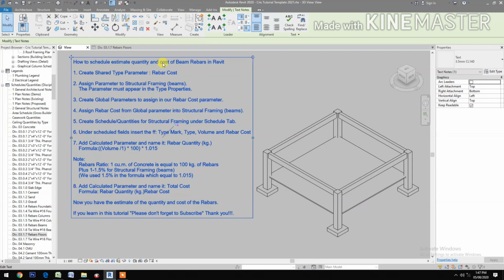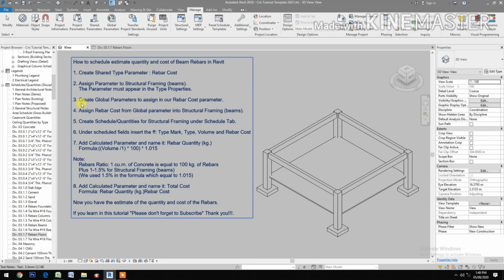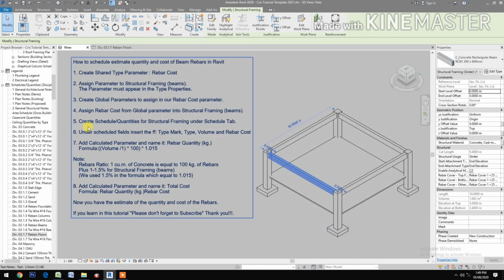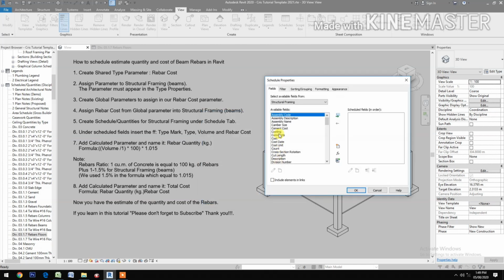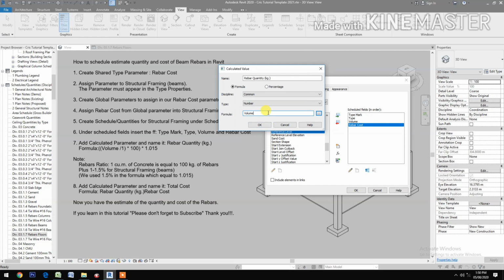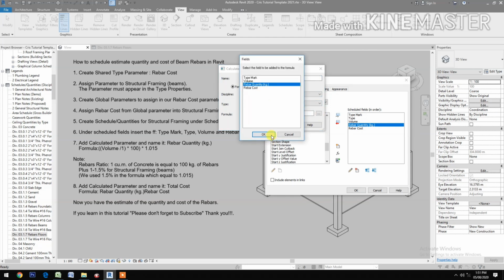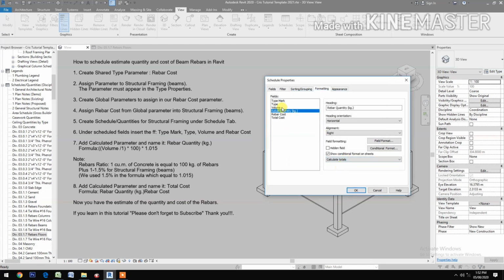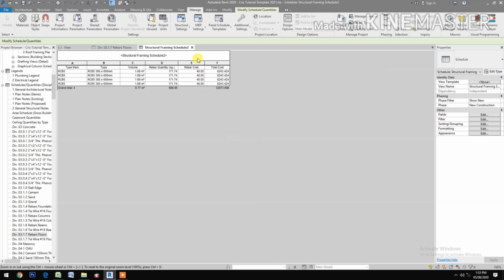Quick Cost Estimate of Beam Rebars in Revit. Program of Works in Revit.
In this video you will learn how to estimate the rebars needed for structural framing. You will learn how to schedule and create a quantity take-off by using a formula inside the schedule. Project parameters in Revit. Shared parameters in Revit. Global parameters in Revit. Revit estimating tutorials.
Suggested Videos:
RD117. How to make a Twisted Continuous Wall to Roof in Revit. Pattern Based Massing Design in Revit.
RD113. How to make a Parametric Arabic Pattern Pivot Door in Revit. Pivot Door Revit Tutorial.
RD112. How to make a Parametric Arabic Wall Screen Divider in Revit. Decorative Wall Panel in Revit.
RD111. How to make a Parametric Floor Accent in Revit.  Custom Floor Pattern Design in Revit.
RD109. How to make a Classic Ornament Stair Railings in Revit. Classic Ornament Baluster in Revit.